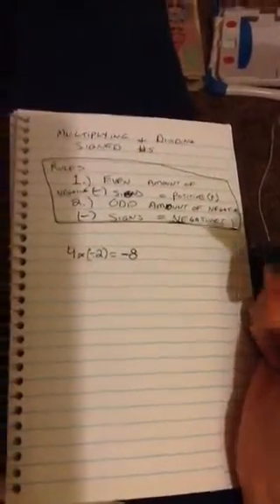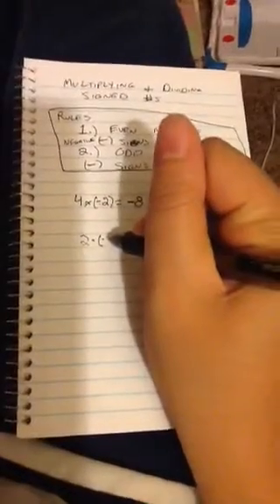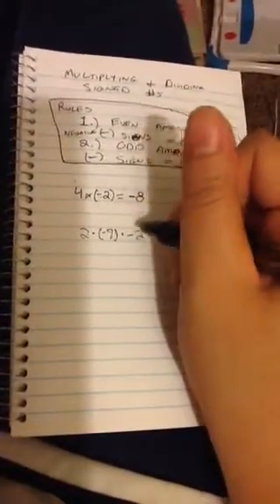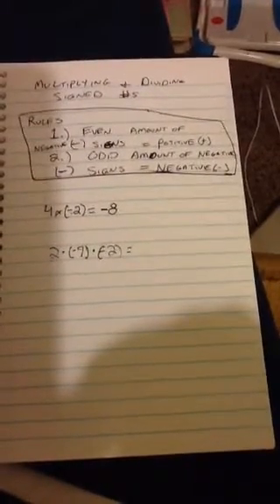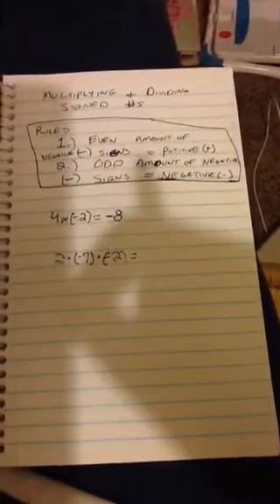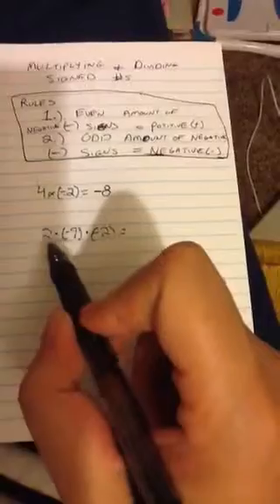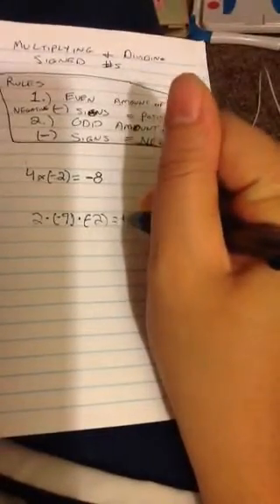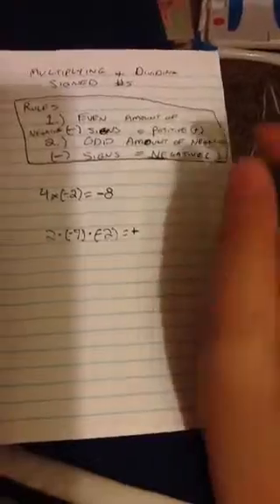Multiplying Signed numbers